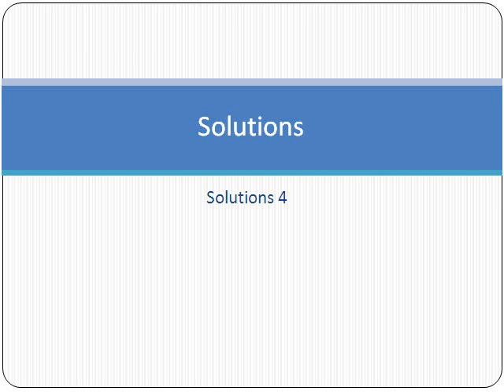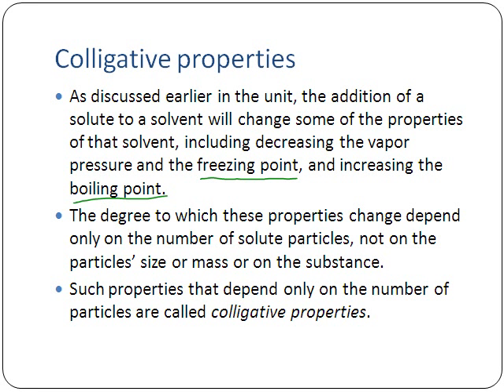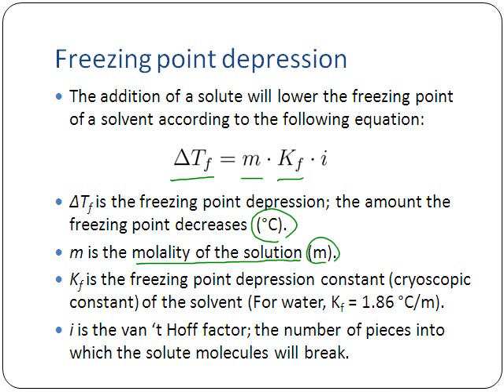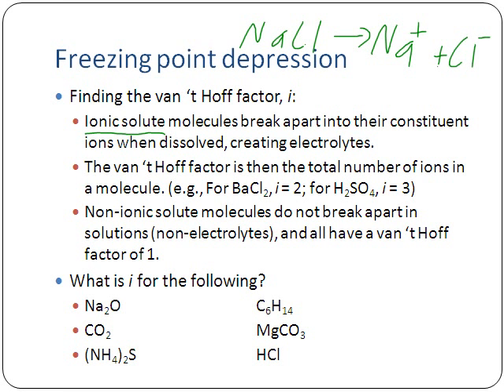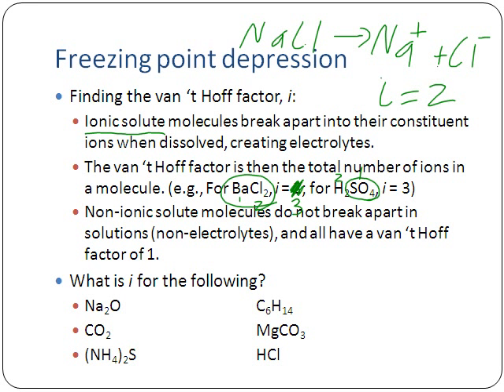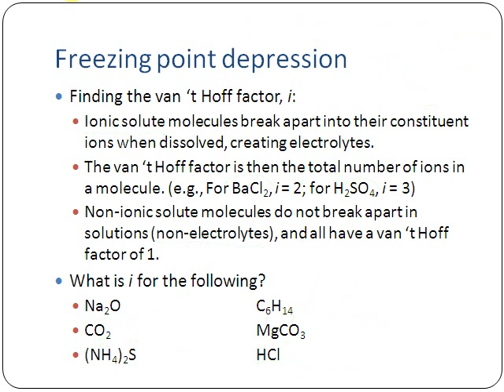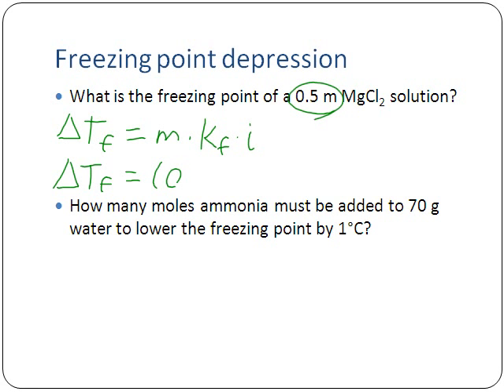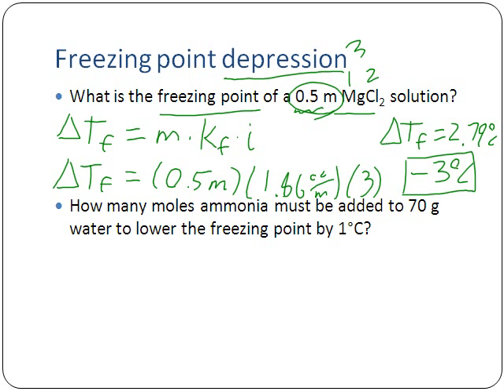Chemistry - Solutions 4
Course: Van Meter Chemistry I
Unit: Solutions
Lesson: Solutions 4

Lesson covering colligative properties of solutions, freezing point depression, and boiling point elevation of solutions.